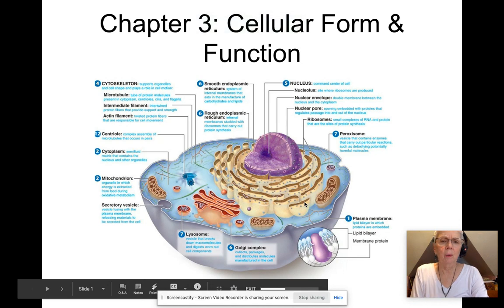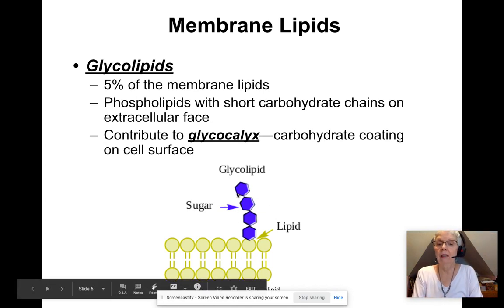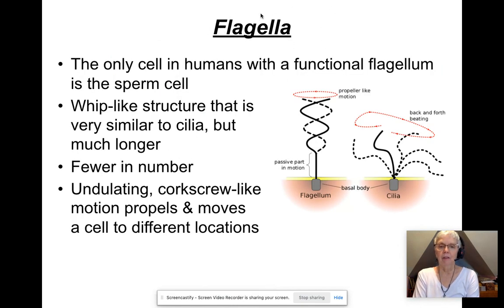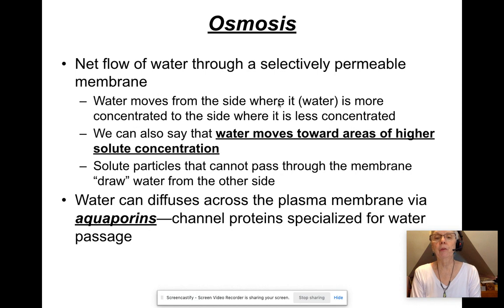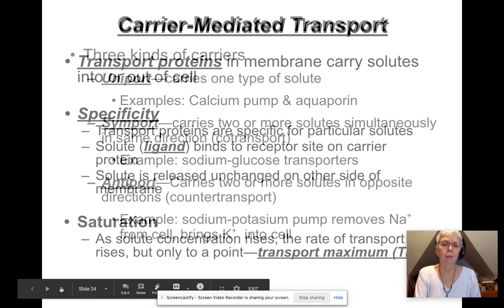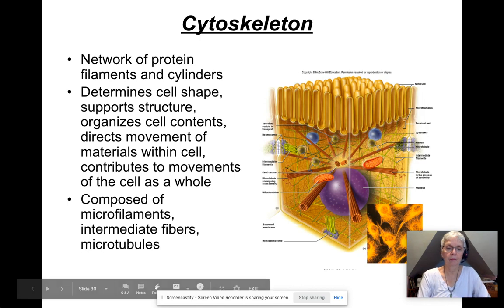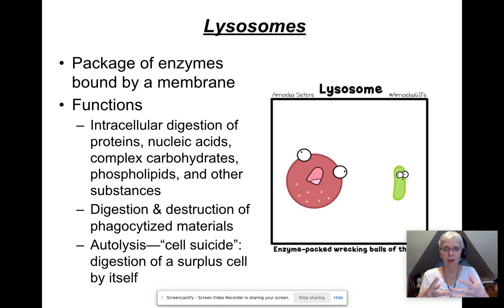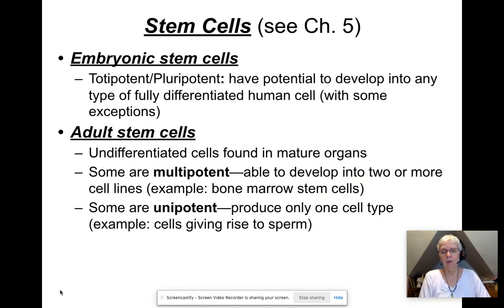Chapter 3 Cells